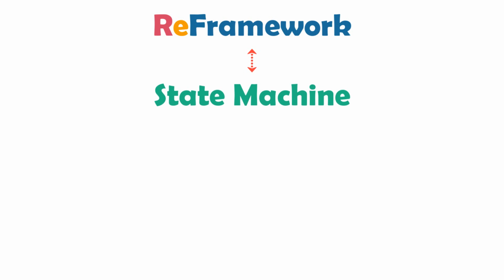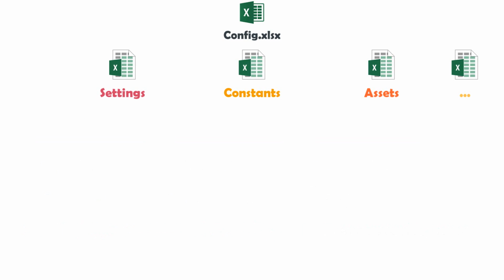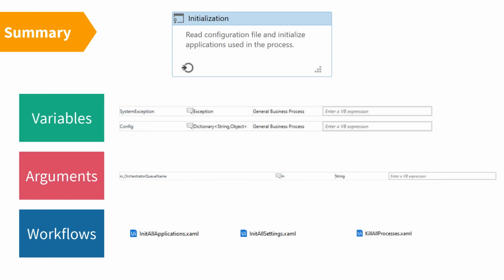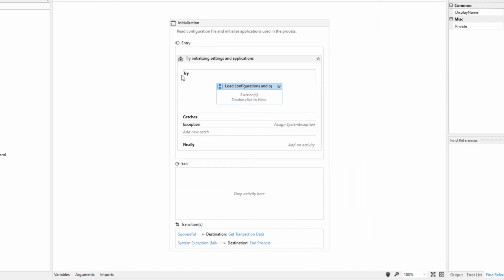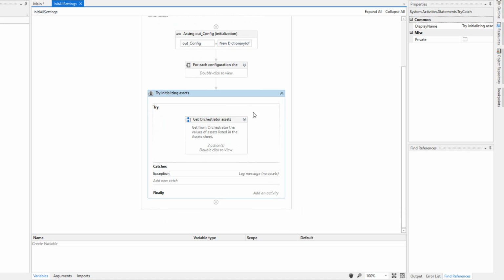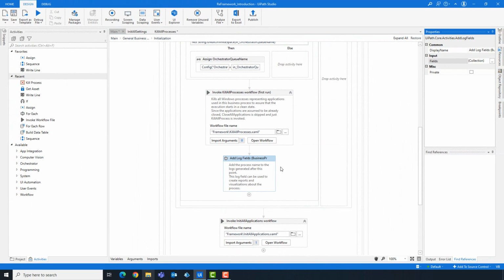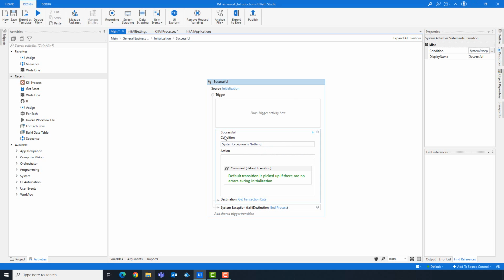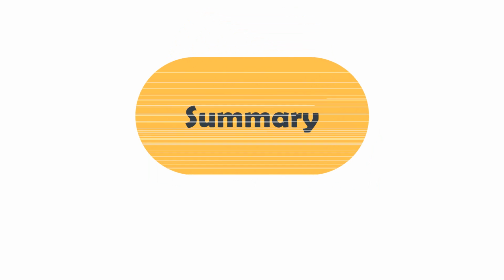UiPath | ReFramework Tutorial | Part 2 | Initialization State | ReFramework Configurations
👉 𝐄𝐧𝐠𝐥𝐢𝐬𝐡
● This video is about the first state in ReFramework template.
● You will learn, which variables|Arguments|Workflows are used in this state.
● You will also learn the different steps in the first state and why we need each activity and how to move on to the next two states, End Process or Get Transaction Data.

📢 You are new and don't know to start learning ReFramework?!
Here are the videos, which you have to watch 🔴 before watching the ReFramework Tutorial!

🕜 𝗖𝗵𝗮𝗽𝘁𝗲𝗿𝘀
► 00:00 Introduction
► 00:25 Preparation for the video
► 01:56 Variables in First State
► 03:14 Config File Summary
► 06:09 Arguments in First State
► 06:35 Workflows in First State
► 08:02 Step by Step explaination
► 11:23 InitAllSettings Workflow
► 15:42 KillAllProcesses Workflow
► 16:23 Add Log Fields
► 18:38 InitAllApplications Workflow
► 19:50 First State Transitions
► 22:09 Summary

✍ 𝗞𝗲𝘆 𝗪𝗼𝗿𝗱𝘀  𝗦𝗰𝗵𝗹𝘂̈𝘀𝘀𝗲𝗹𝘄𝗼̈𝗿𝘁𝗲𝗿
→ UiPath
→ UiPath Automation
→ UiPath Activity
→ InitAllSettings
→ InitAllApplications
→ KillAllProcesses
→ First State in ReFramework
→ Initialization State
→ Read Config in ReFramework Template
→ Get Assets in ReFramework Template
→ Use ReFramework template to automate processes
→ ReFramework Tutorial